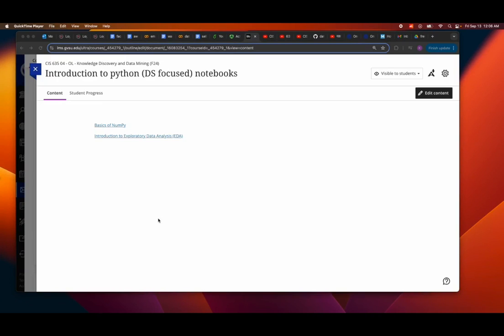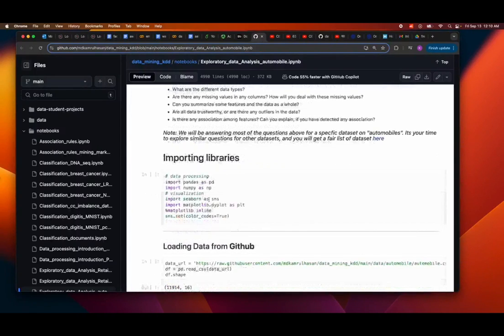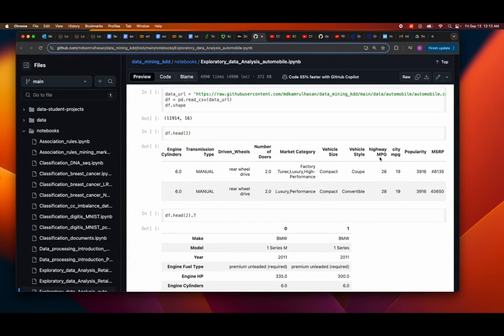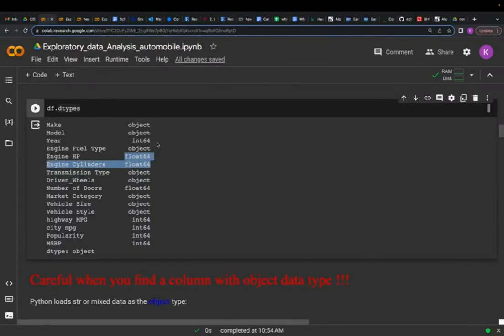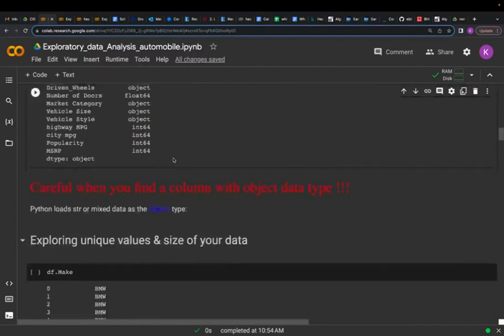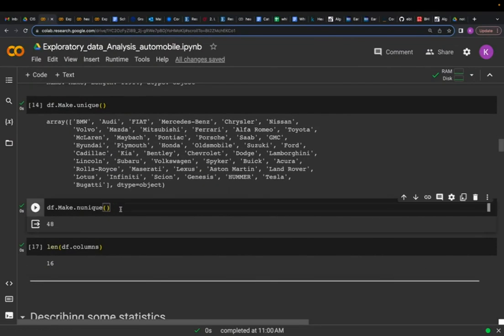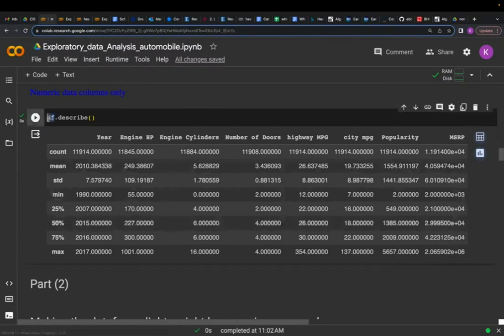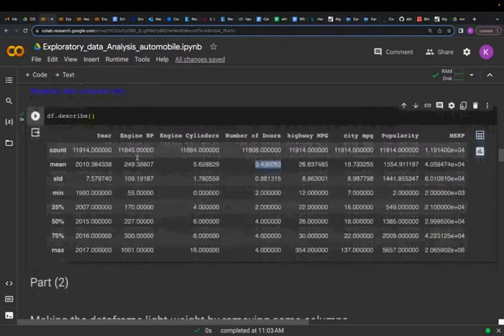Exploratory Data Analysis (part 1)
CIS 635 Exploratory Data Analysis (part 1)